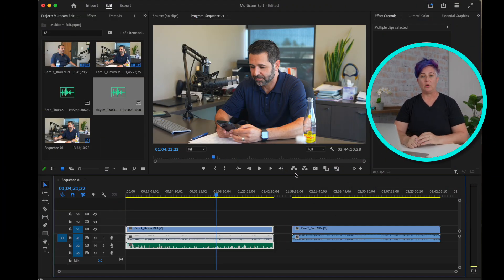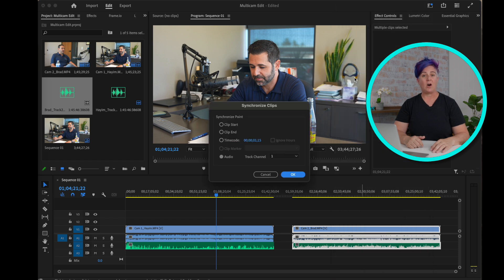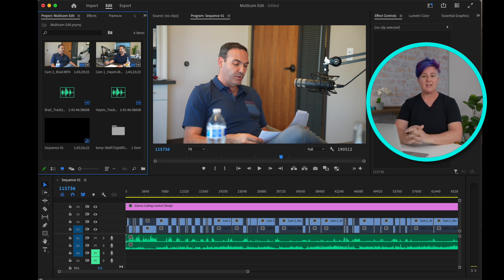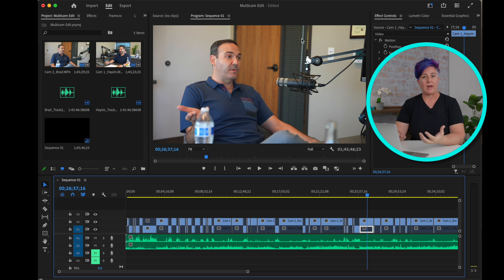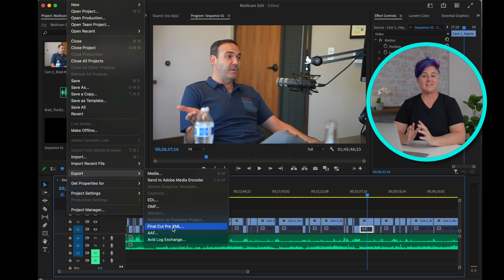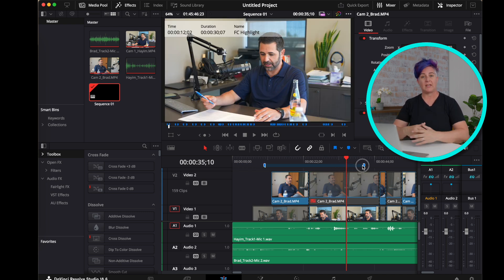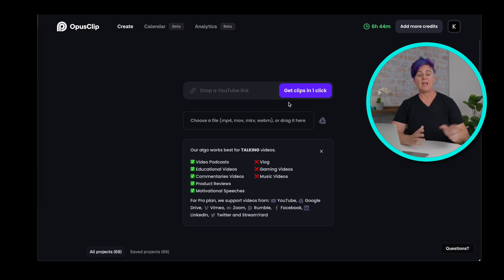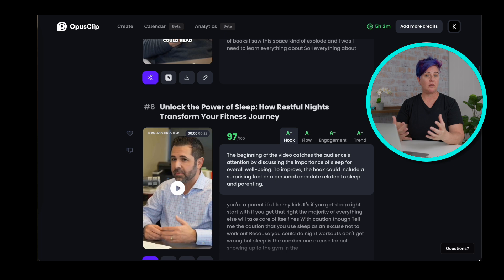The Multicam Editing Guide You Need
Here is my current multicam editing workflow in all its glory. My hope is to work towards being as efficient as possible and eventually stop having to use Adobe Premiere Pro, DaVinci Resolve, AND Final Cut Pro during the edit process. Let me know if you learned something OR if you have some insight to share about how I may improve this workflow moving forward.

Watch if you're looking to learn how to edit podcast video, interviews, or any situation where you may use more than one camera.

Chapters:
00:00 Introduction and Love-Hate Relationship
01:39 Camera Setup and Audio Capture
03:04 Syncing and Recording
07:18 Automating Camera Angle Changes with AI
11:30 Creating Shorter Clips for Promotion
12:56 Choosing the Right Editing Platform

Cameras I'm currently using:
Sony FX3
Sony a7siii
Sony a6700

Full frame lenses I use the most:
Sigma 24-70mm f2.8
Sony 16-35mm f4
Tamron 35-150mm

Favorite APS-C Lenses:
Sigma 10-18mm f2.8
Sigma 18-50mm f2.8
Sigma 16mm f1.4
Viltrox 27mm f1.2

Wireless mics:
DJI Wireless Mics (Best usability)
Rode Wireless Go II (Best audio quality)

Livestream and podcast equipment:
Rodecaster Pro 2
ATEM Mini Pro ISO
Shure SM7b
Comfortable headphones

This video was not paid for by outside persons or manufacturers. No gear was supplied to me for this video. The content of this video and my opinions were not reviewed or paid for by any outside persons.